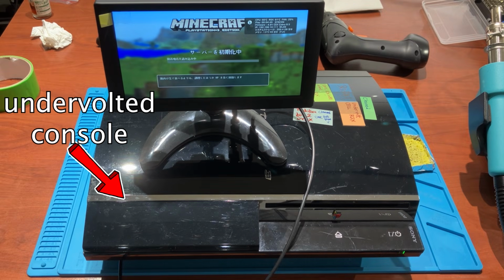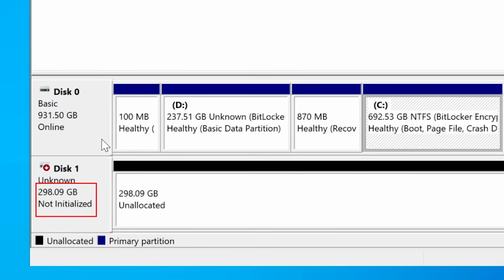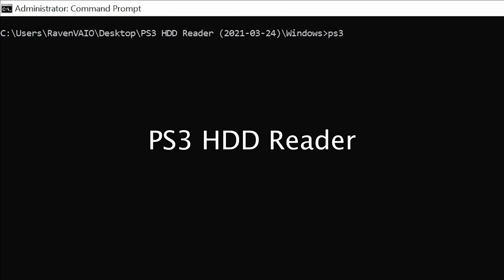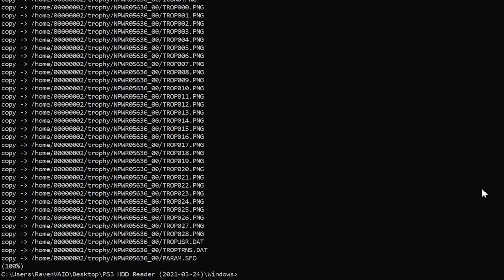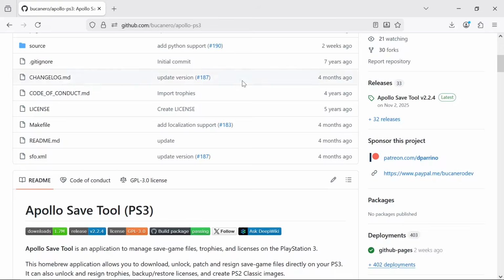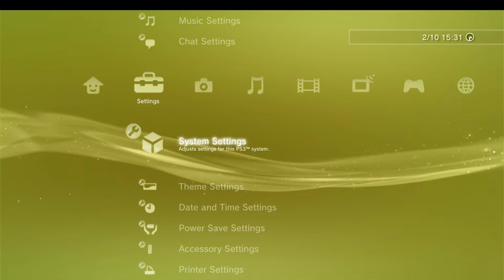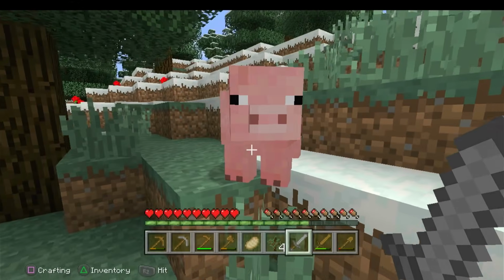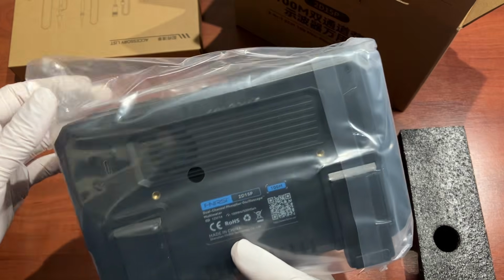How to recover data from a dead PS3 using a Windows PC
This video demonstrates how to extract your PS3 data even when it has YLOD.
You need to have the EID root key of your PS3.